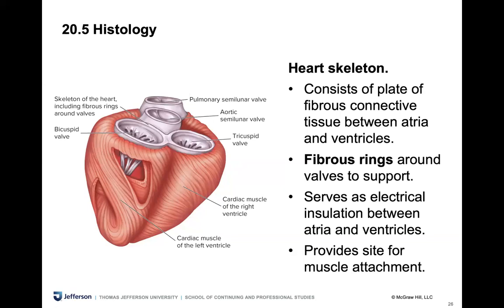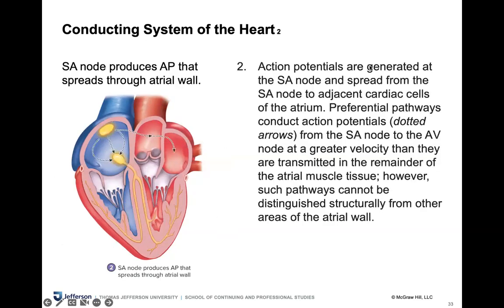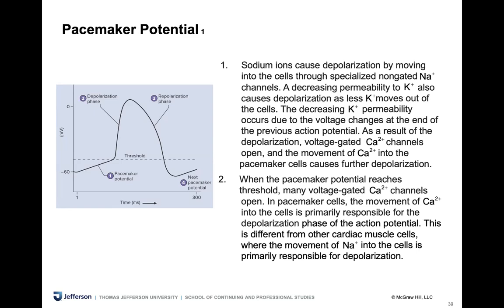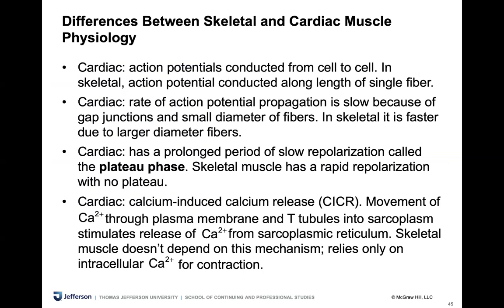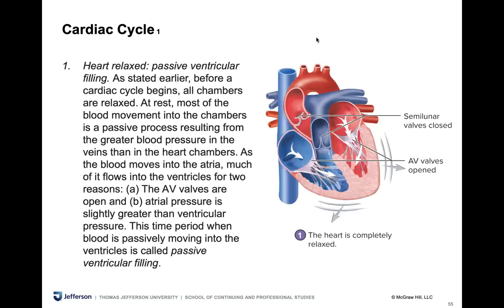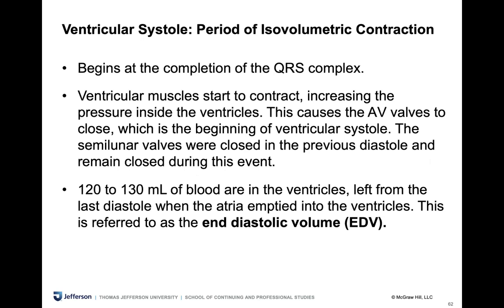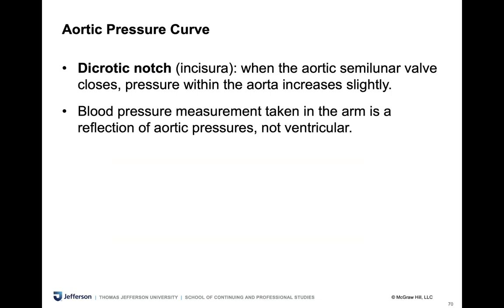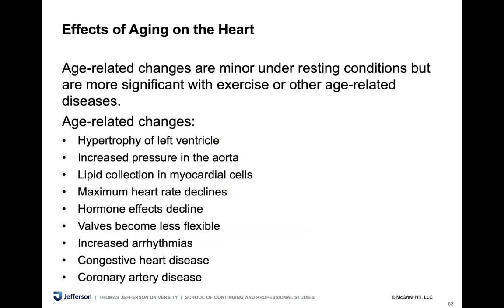BIO 111 Chapter 20 Recorded Lecture Part II